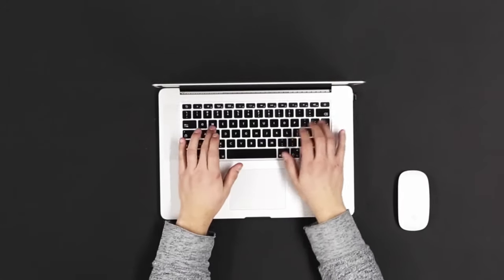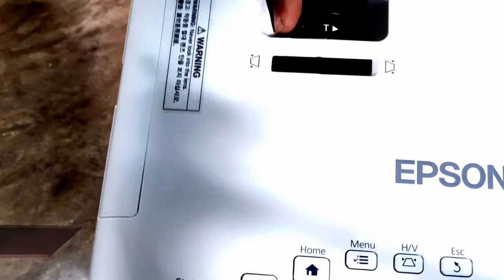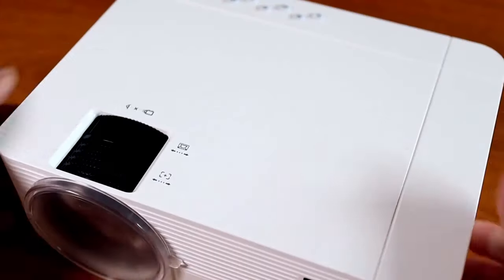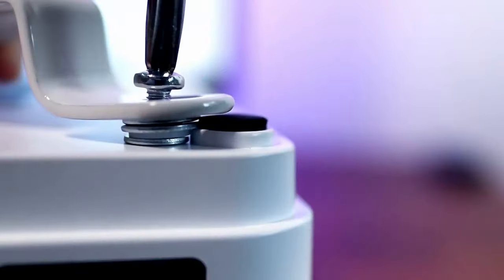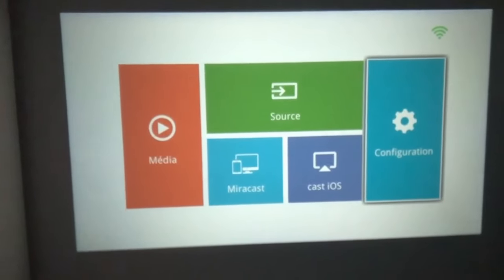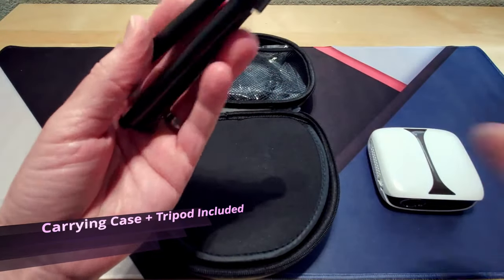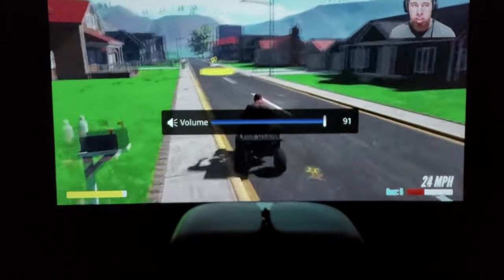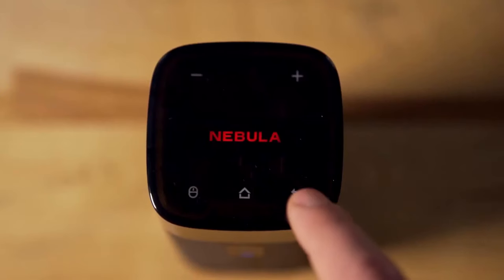Best Projectors With WiFi - Best 5 in 2022 (Smartphone-Ready)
Are you Looking for a Projector with WiFi?
These are the Best WiFi Projectors in 2021

► 1. Anker Nebula Apollo, Wi-Fi Mini Projector

►2. VANKYO Burger 101 Pico Projector Wireless

►3. Jinhoo 2020 WiFi Mini Projector

►4. Vankyo Leisure 470 Projector

►5. Epson EX5260 XGA Wireless HDMI 3LCD projector

No company has paid to be a part of this list. I received no sponsorship money in the creation of this video.

Still confused? Check out the Detailed blog!

Wondering how to Get good sounding Effects and Music for your videos?

They will offer you with the Best music and sound effects for your videos up to date. With a full license to use them.

So you are looking for a Solid projector with WiFi Connectivity.

You don’t want a crappy projector.

What you want is something that is proven to work well that can connect to any smartphone device or Wi-Fi Devices you have.

But there is one problem!

There are hundreds of different projectors out there.

How do you pick the right one for your needs!?

However, You don’t need to worry about that anymore

I found you the Best Projectors With WiFi Connectivity in 2020

So What are the Best projectors with WiFi in 2020?

The Best Projectors with Wifi:

1. Anker Nebula Apollo, Wi-Fi Mini Projector

The King of Projectors

The Anker Nebula Apollo is the newer version of the Anker Nebula Capsule which was one of the Most successful projectors ever!

It was well regarded by many as the best and was a solidly Built projector with 100 Ansi Lumens.

Now that we are in 2020 Anker has released this New Anker Nebula Apollo.

It boasts a better 200 Ansi lumen brightness with a Crisp display. You can also expect to View sizes from 20 – 100 Inches with this projector.

2. VANKYO Burger 101 Pico Projector Wireless
If you want a Piece of the Best cake out there this is the way to go.

Vankyo has been making the best projectors in their respective price ranges for years.

If you want the Best support and want a No regret Fully trustable source for your projector, Vankyo is the way to go.

They always provide great customer service with 2 Years of Full warranty on almost all their products and a 3 Month free return full refund.

I mean…

What’s not to like about this projector.

They even called it a Burger.

3.Jinhoo 2020 WiFi Mini Projector
Jinhoo will give you By far the Cheapest projector with the greatest quality out there.

You won’t find a 720P Native resolution mini projector with Wifi and 4200 LUX At this price.

4.Vankyo Leisure 470

Vankyo are well known for their amazing projectors and this is one of them.
If you want a Well-built and budget friendly option this is the way to go.

5.Epson EX5260 XGA Wireless HDMI 3LCD projector

If you are a home user you can also Benefit from this projector but The Epson Home Cinema 2150 ( Amazon link) would probably be a better option for you.

But for Use in bright rooms, and for Projecting text and pr

How many Lumens do you need for a good projector?

It depends on the Room Setting. For dark rooms, 1500 Lumens or more will be Good. For Bright rooms, you would preferably want to aim at 2800 as a minimum And more is preferable.

Music Used in this video:
Epidemic Sounds None of the Above
Epidemic Sounds Rescue Mission
Epidemic Sounds My New Dentist
Epidemic Sounds Mumbai